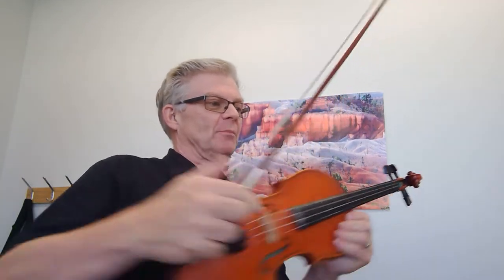Hunting the Hare Jig pg 77 in the One Thousand Fiddle Tunes Bk